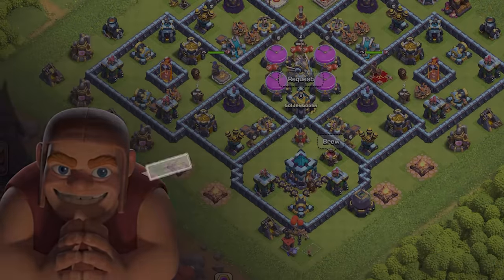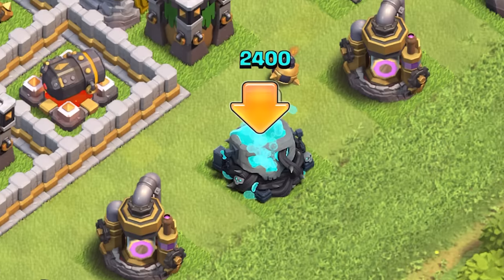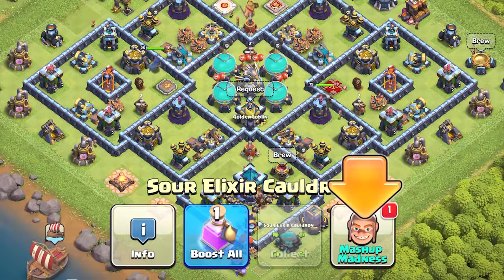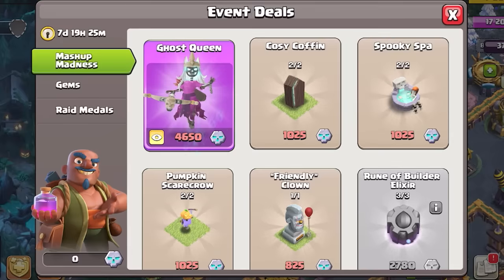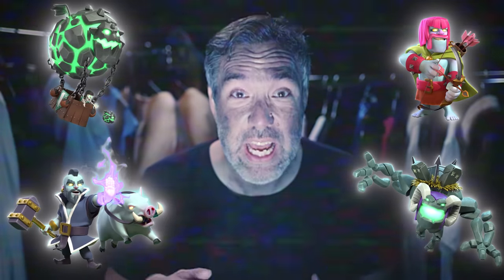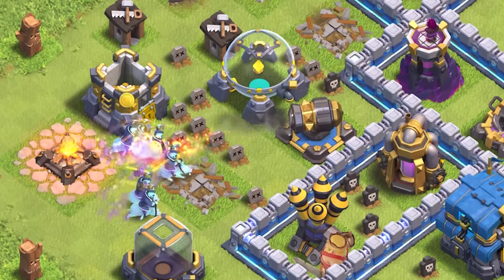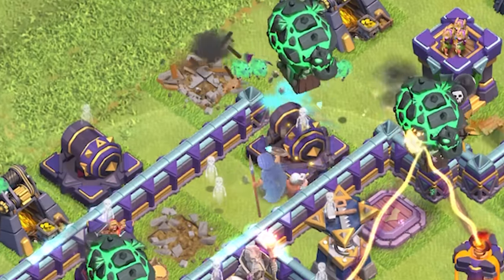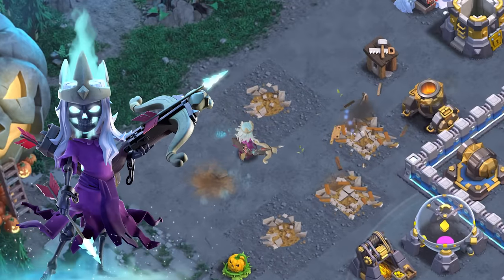Mashup Madness NEW TROOPS! Clash of Clans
DO you DARE watch this video and learn about the terror of Sour Elixir? Once you delve deep into the forbidden lore of Barcher, Hog Wizard, Lavaloon, and Witch Golem there is no turning back. Find out about Mashup Medals and how you can obtain some tasty trick-or-treats this Clash-o-ween!

Chief, are you having problems?